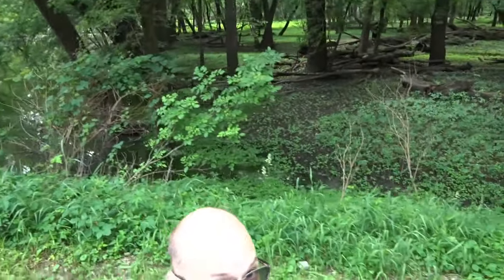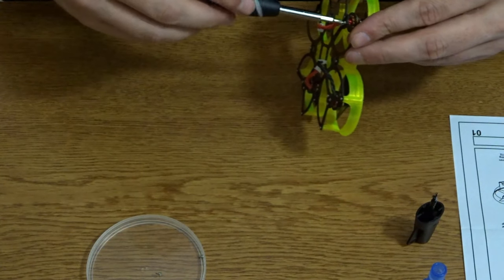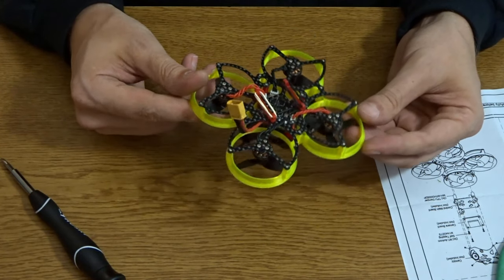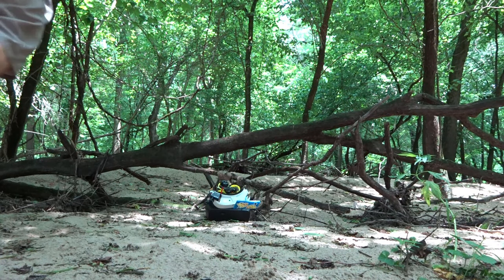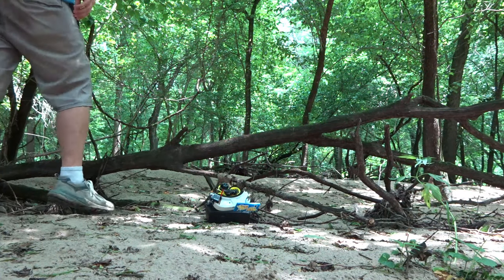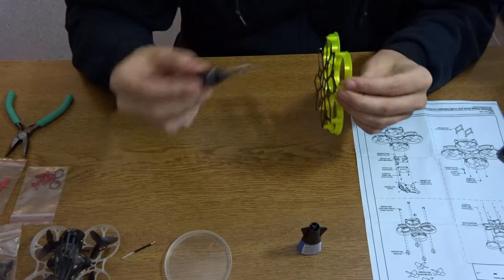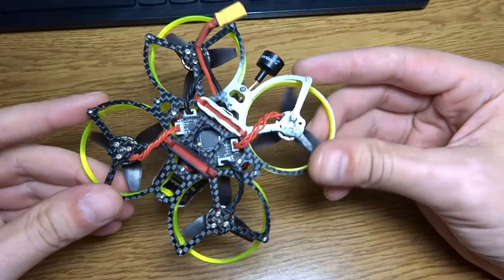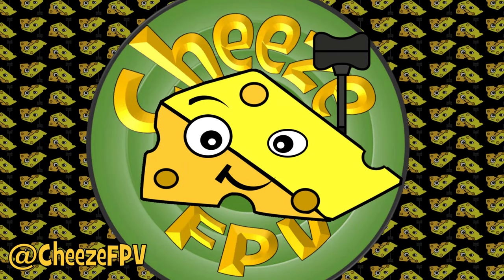Carbon Fiber Frame Upgrade for Mobula7 HD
I finally got the carbon fiber frame from MicroHeli that's specifically designed for the Mobula7 HD - it's got all the special mounts for the canopy - only to find it's vibration crazy!

╔ ╡ Gear ╞ ╡
║ ●Transmitter: Spektrum Dx8
║ ●FPV Goggles: Eachine ev100
║ ●Quad: Mobula7 HD
║ ●Frame: CNC carbon fiber from MicroHeli
║ ●Battery:
║ Tattu 2S 450mAh 7.4V 75C (long size for H-frame)
║ ●Props:
║ Crazepony 20x40mm 4-Blade
║ ●Vlog Camera: Sony Cybershot (DSC-WX350)
║ ●Video Editing: HitFilm

║ ●Render Forest | Great for quick and impressive logo intros, promo/educational videos, "commercials" and more.
║ ●Teespring merch (t-shirts, pillows, leggings, throws, hoodies, etc.)